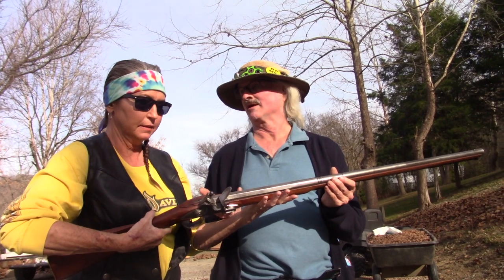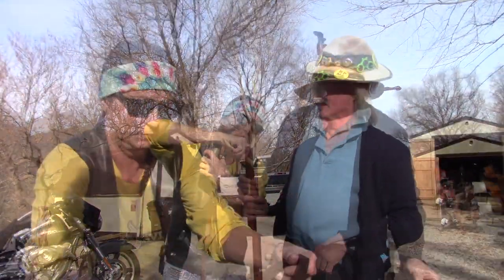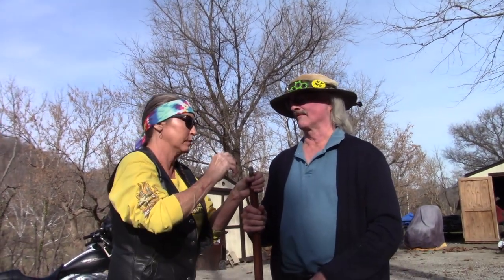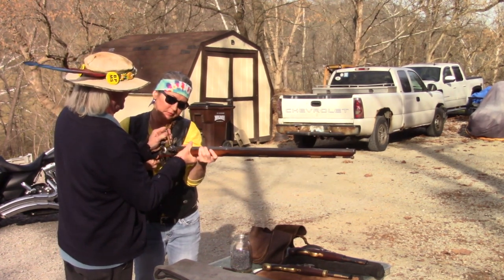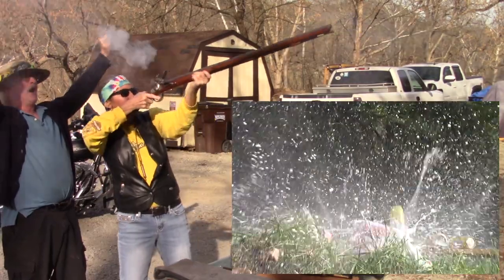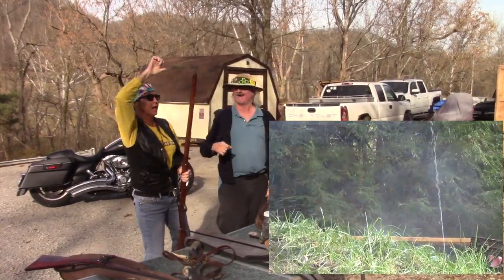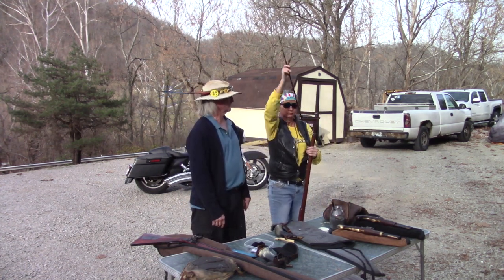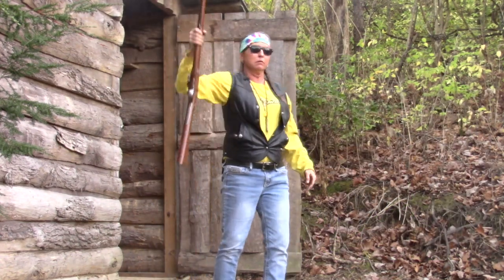Muzzleloading with Lisa FLINTLOCK FEMALE FUN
FLINTLOCK FEMALE FUN. Lisa demonstrates to us she's not afraid of ol' BIGFOOT. I don't think ol' BigFoot will be hanging around her home any longer!

Youtube music used:
You can use this audio track in any of your videos, including videos that you monetize. However, you must include the following information in your video description:

Please note that the license’s attribution requirements also apply if you use this audio track in videos outside of YouTube.